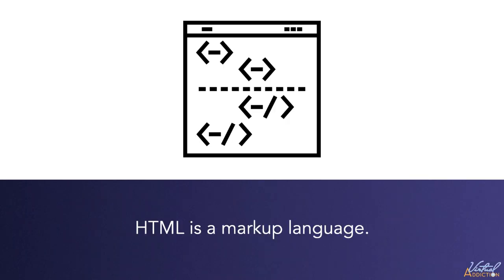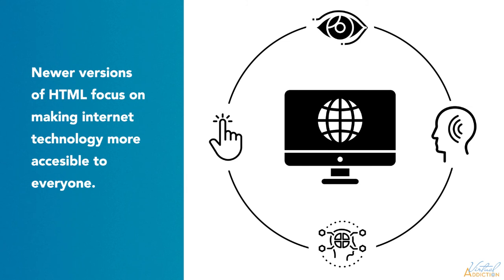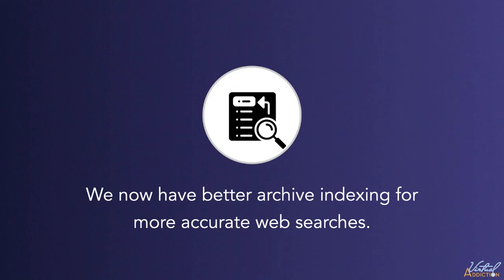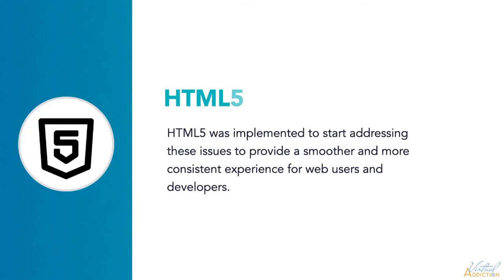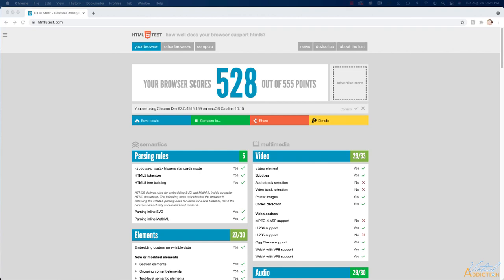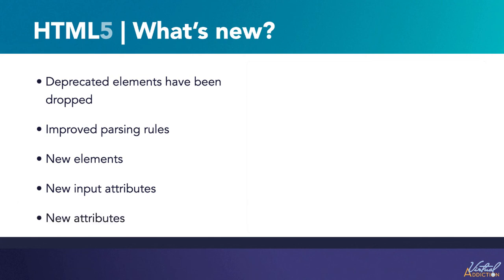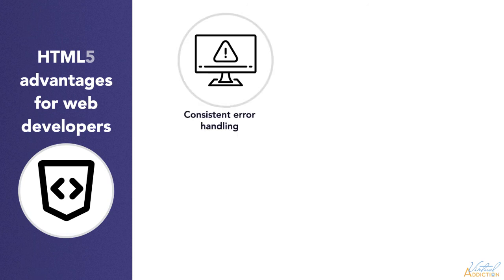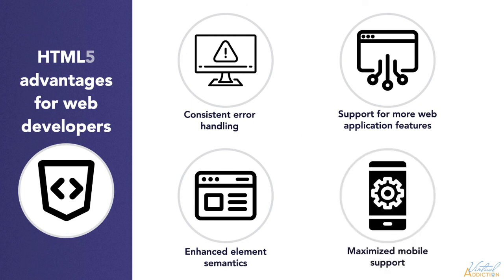HTML history (01)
In order to get started coding webpages you should understand the history of HTML.